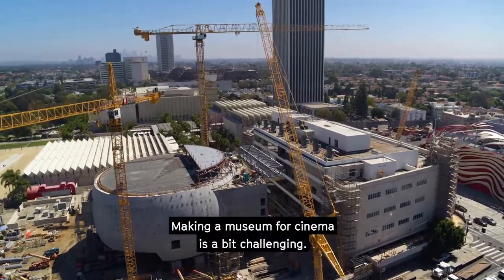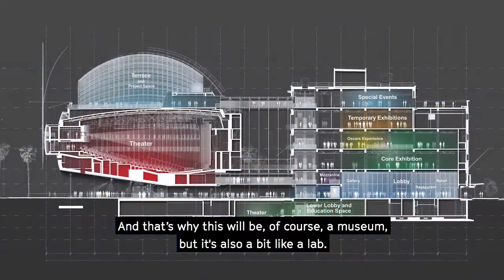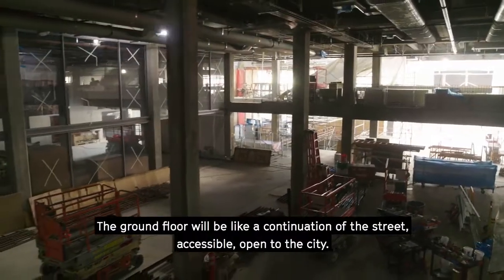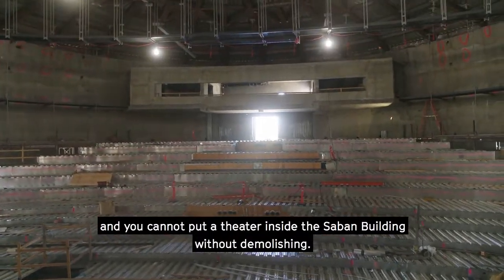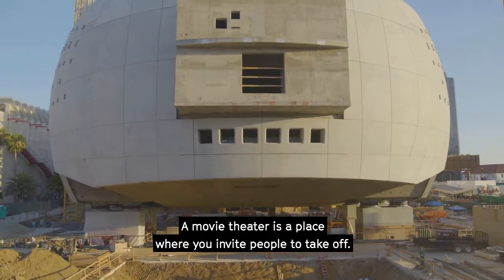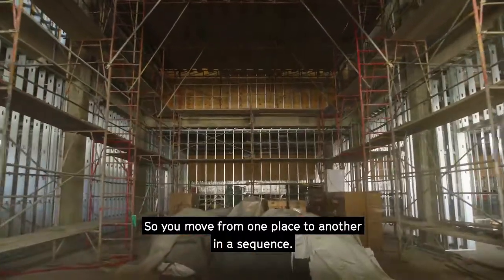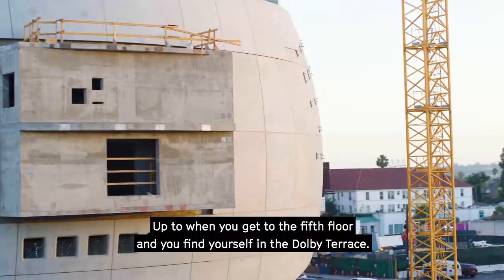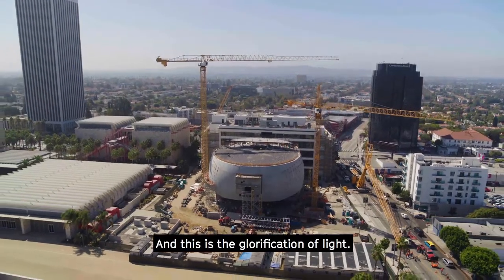Academy Museum of Motion Pictures - Renzo Piano